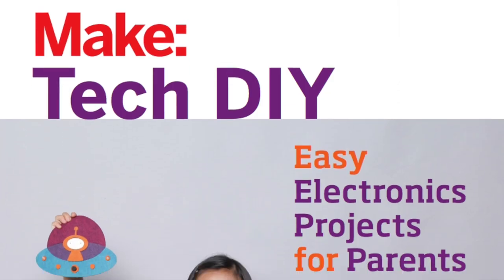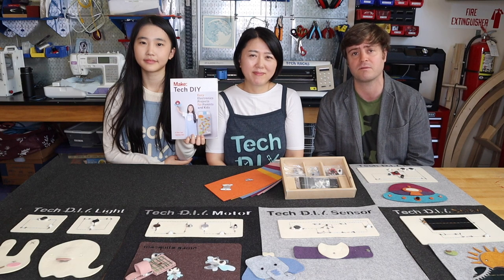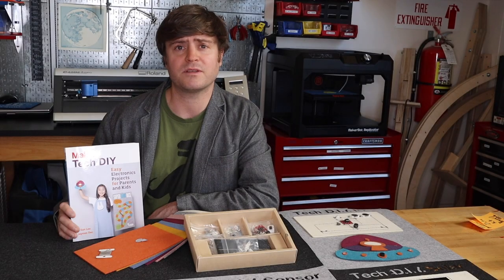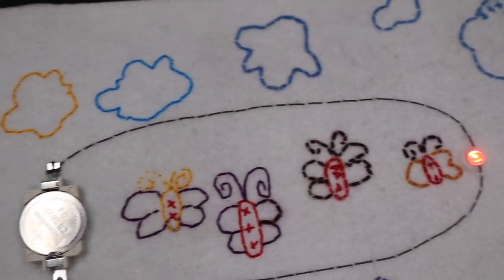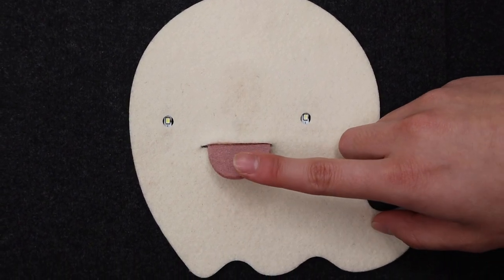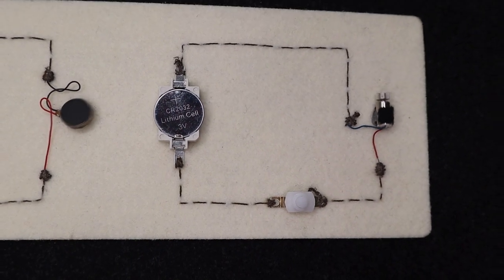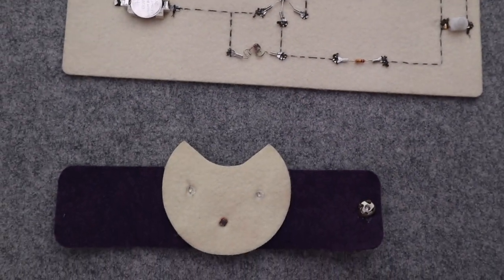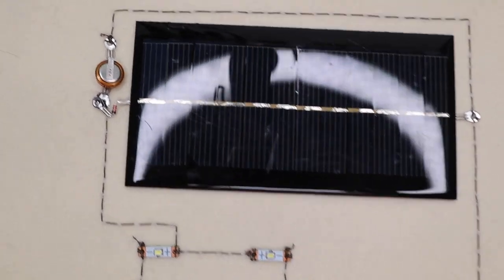[Kickstarter]Tech DIY - Learn electronics through sewing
Tech DIY on Kickstarter!

A custom kits of parts and instructions for sewing circuits and learning about electronics. Based on our book and workshops.

TechDIY.org